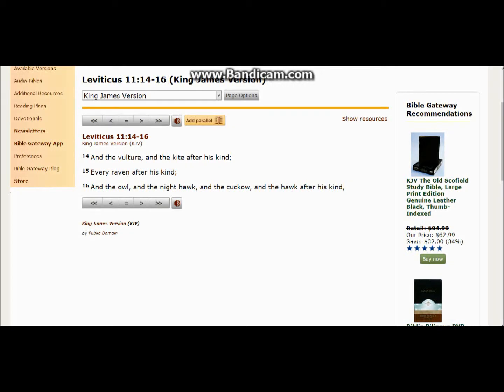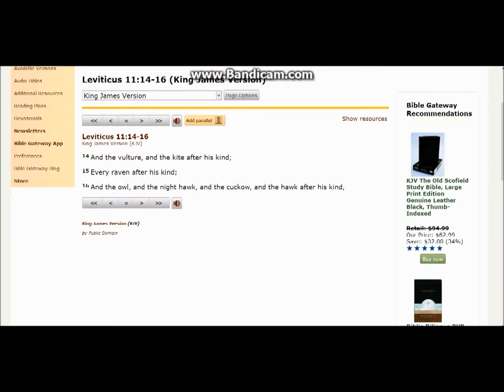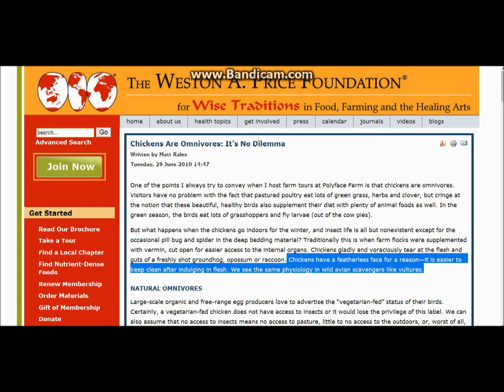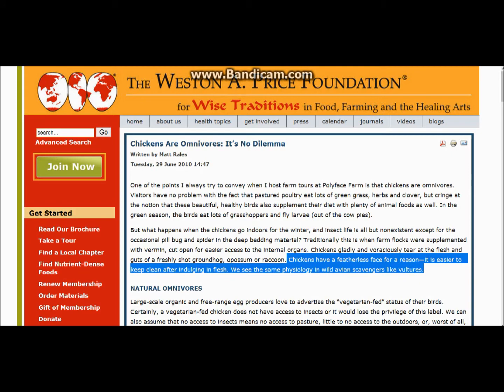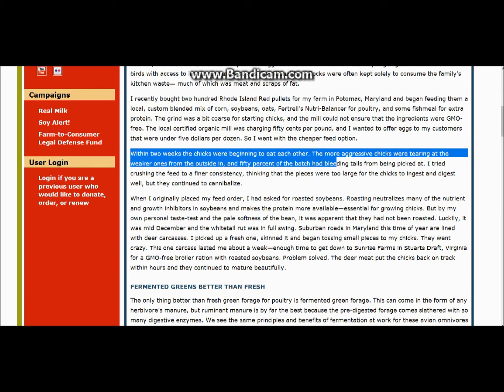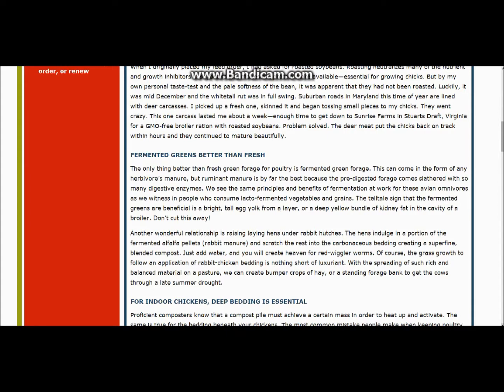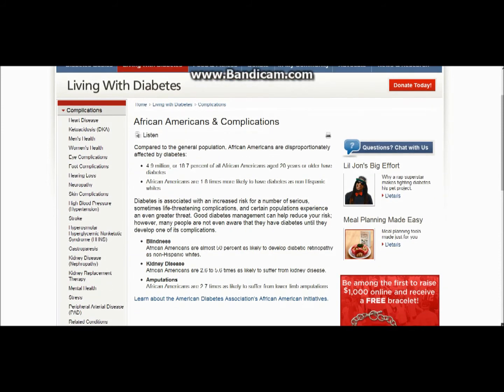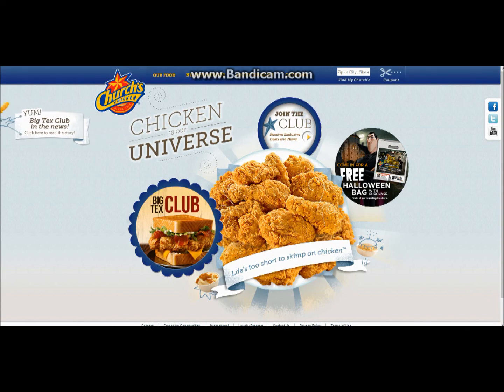Chicken A sinful bird